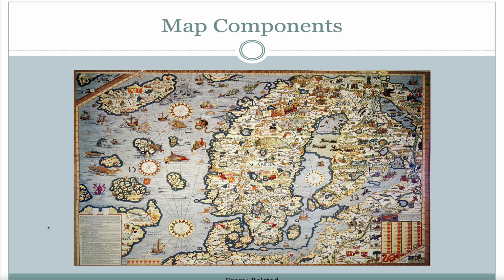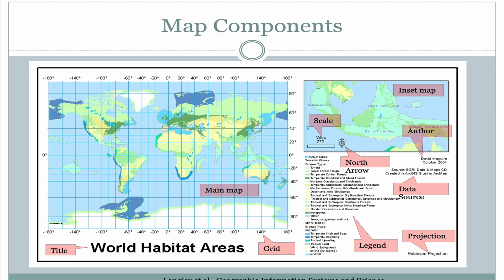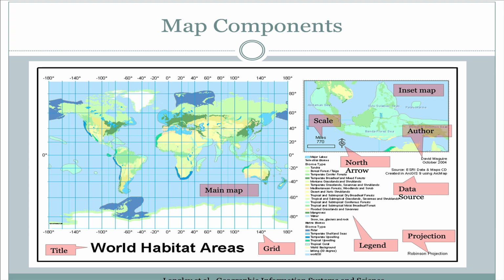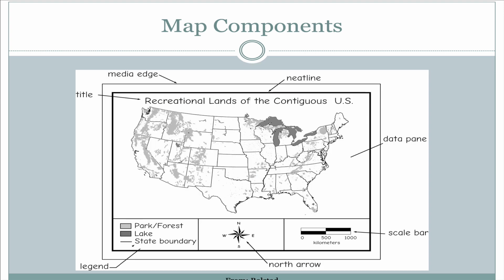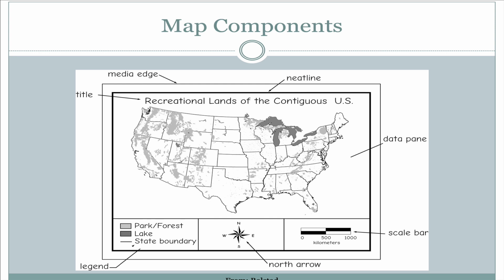Lect9.1 Map components